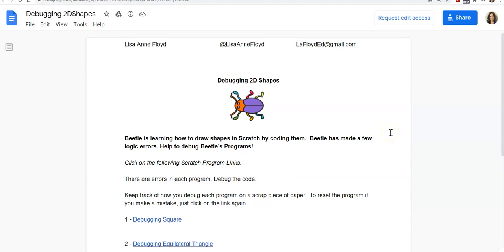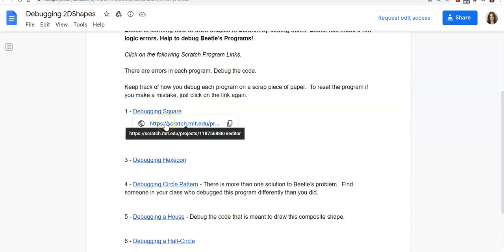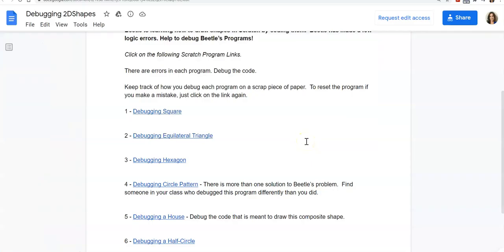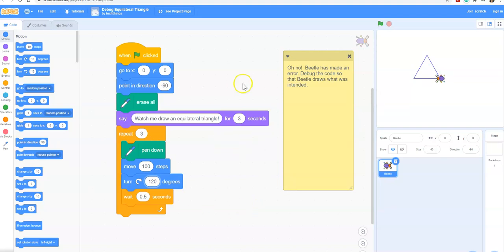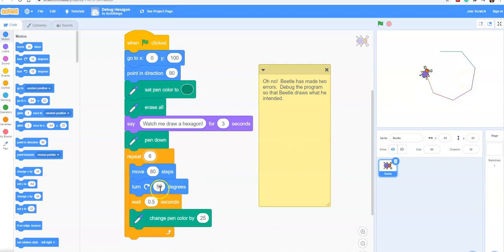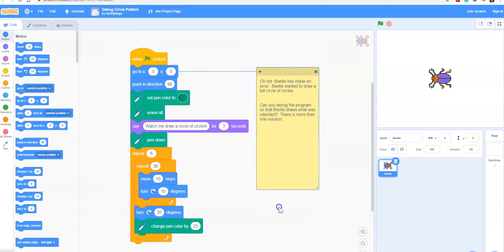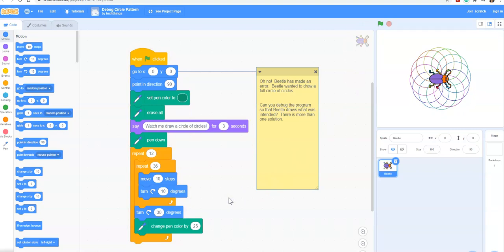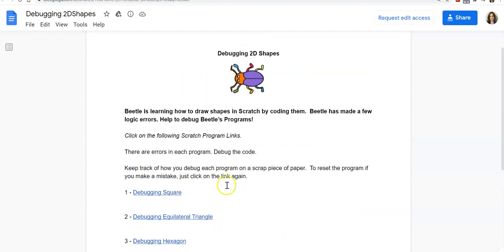Debugging Code in Scratch Activity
I will share with you an activity that students can try out where they will be provided with existing code to debug. They will also apply their understanding of geometric properties. Here is the supporting document students will need to access
@LisaAnneFloyd (Twitter)